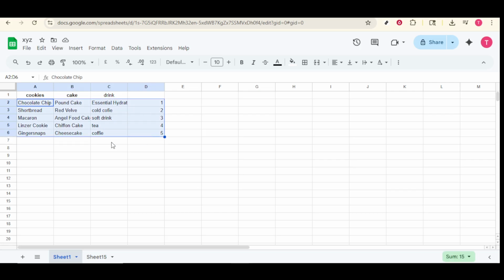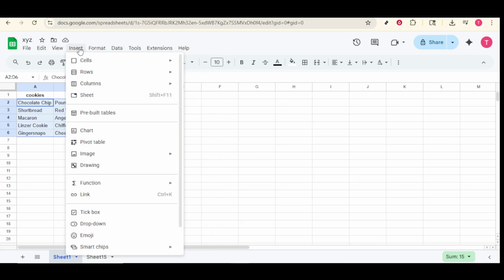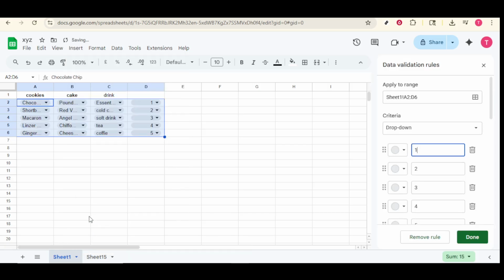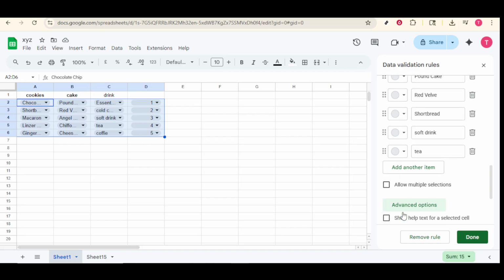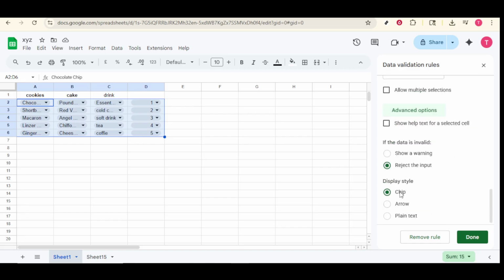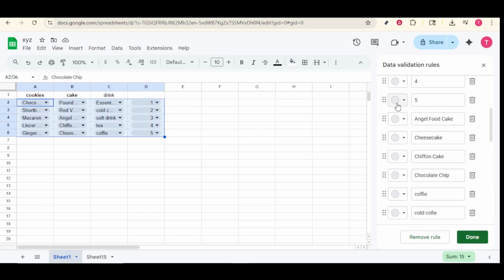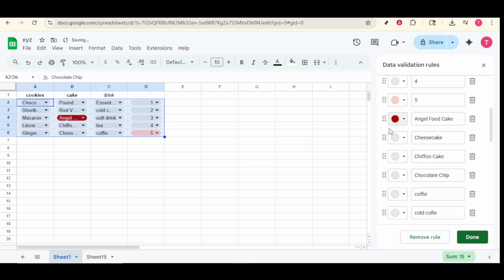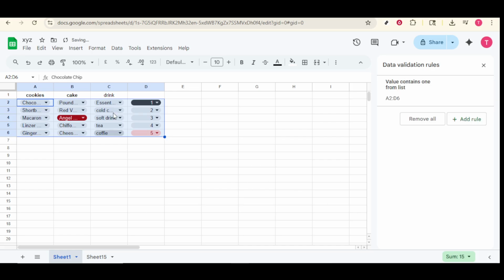How To Convert Data To Dropdown Chips In Google Sheets